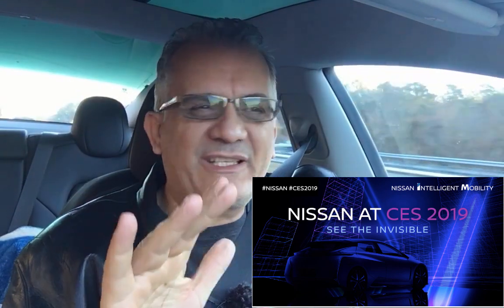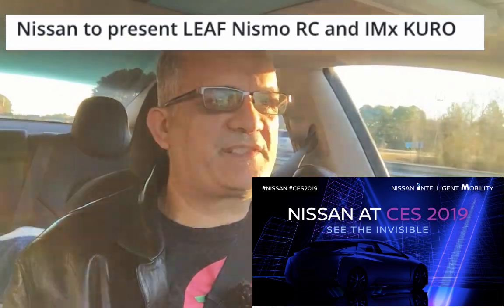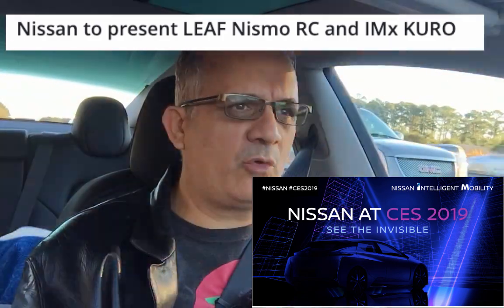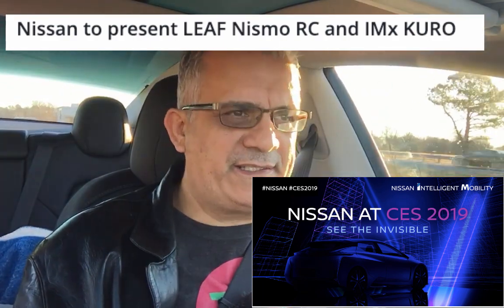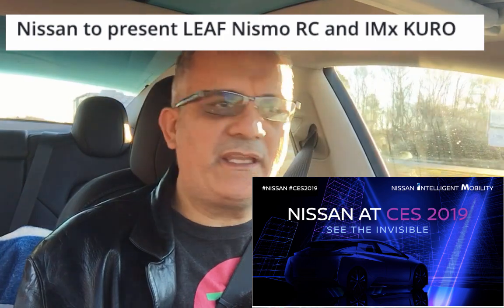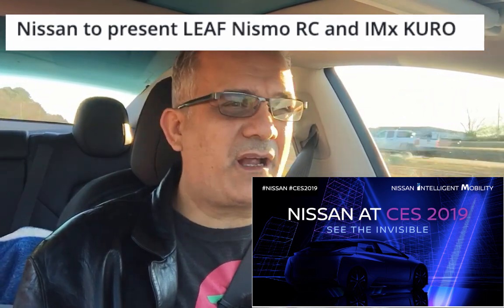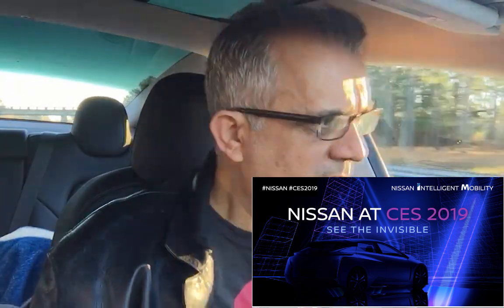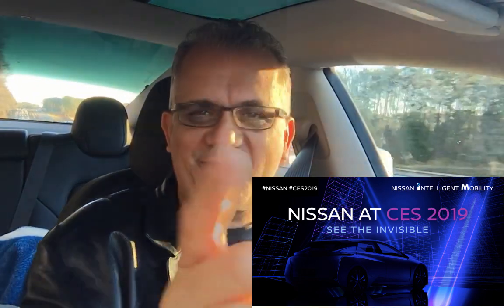Nissan Leaf Nismo RC & IMx KURO @ CES